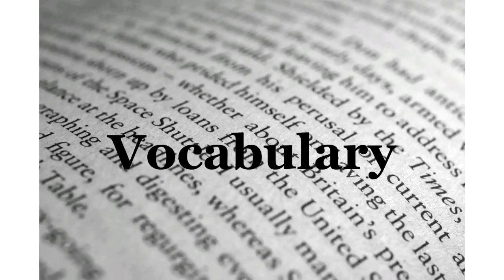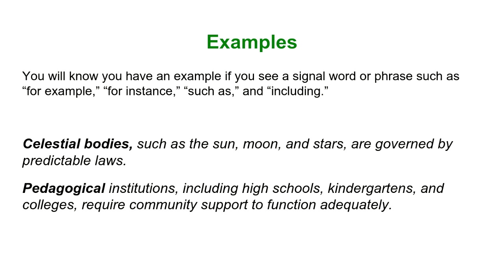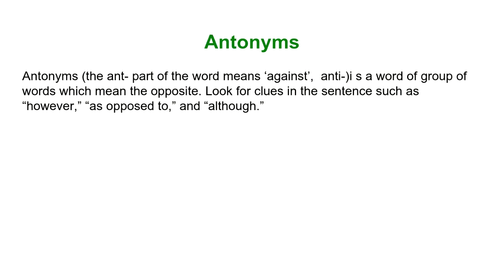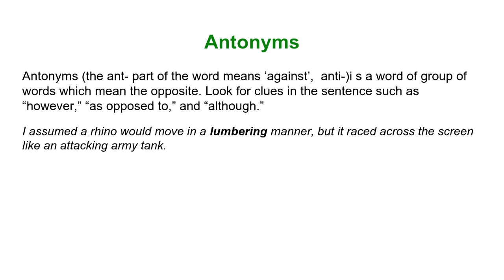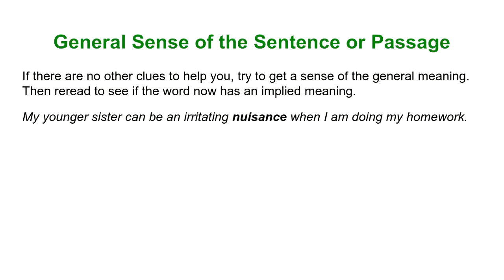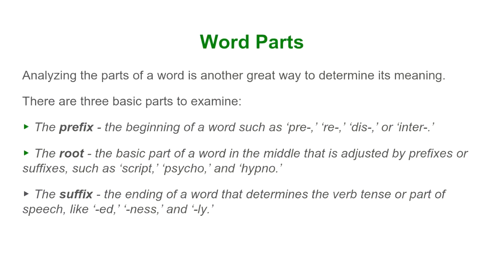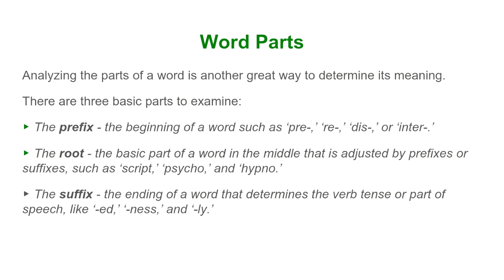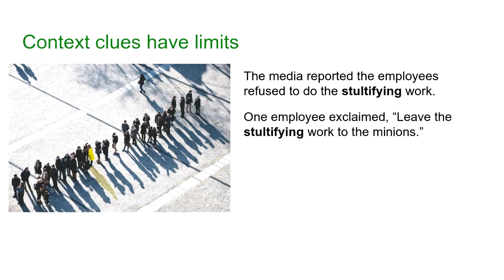Vocabulary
Vocabulary Athens Tech